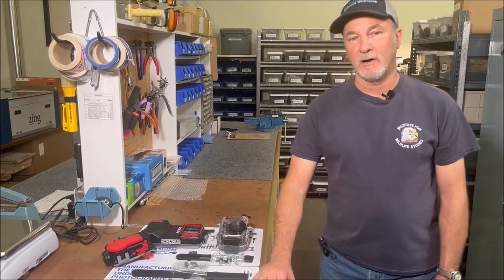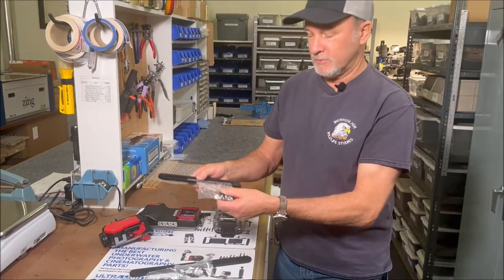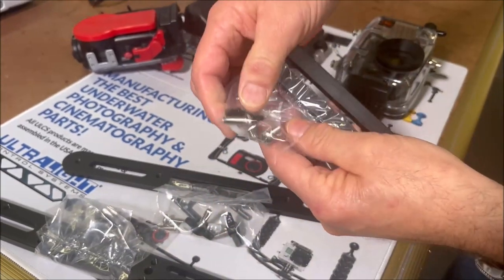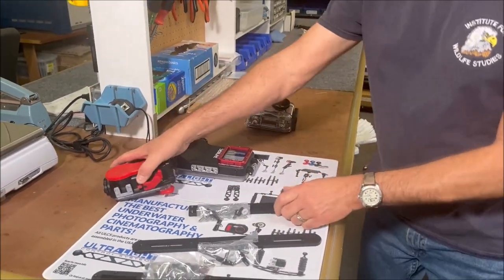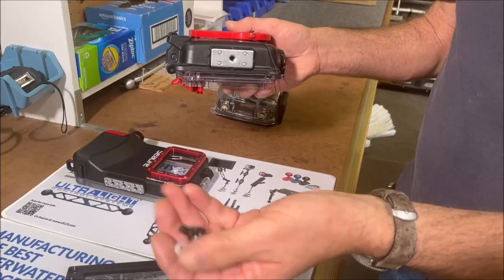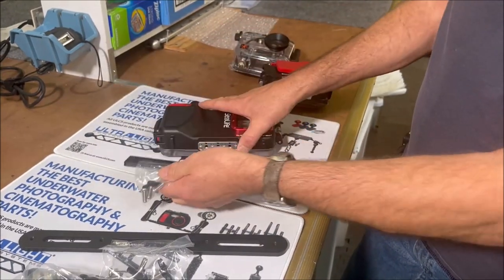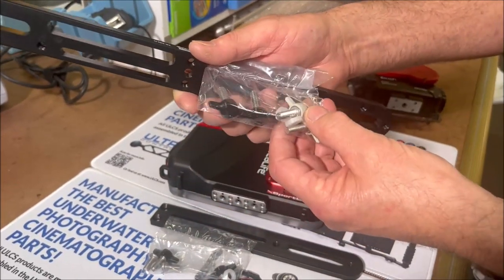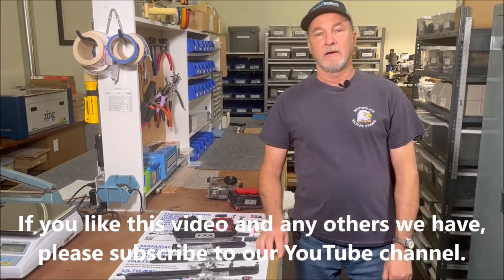Ultralight Camera Solutions | Instructions for attaching housing to the TR-DM, TR-DM2, & TR-SBLD.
In this instructional video, Ken provides viewers with step-by-step guidance on how to attach the Ultralight TR-DM (Double Tray Mount), TR-DM2 (Double Tray Mount 2), and TR-SBLD (Single Ball Light Double Tray) trays to a camera housing using the included hardware.

In this instructional video, Ken provides viewers with step-by-step guidance on how to attach a camera housing to the Ultralight TR-DM (single handle), TR-DM2 (dual handle), and TR-SBLD (dual handle) trays to a using the included hardware.

These trays are essential components for building sturdy camera rigs for underwater photography or videography. Ken also emphasizes the importance of saving any spare hardware included in the package. Here's an expanded overview:

 TR-DM, TR-DM2, and TR-SBLD Trays:

  These Ultralight trays are designed to provide a solid foundation for attaching camera housings, lights, strobes, and other accessories to use underwater.
  The TR-DM can be used with one handle or a camera tray extension and he TR-DM2 is made to use two handles, offering the flexibility to attach multiple accessories, while the TR-SBLD is a single ball light double tray designed for specific configurations.

  The TR-DM tray is designed for mid-sized camera housings and one handle. A camera tray extension can be added to make it a two handle tray offering better stability . The TR-DM2 is longer then the TR-DM and made to use with two handles and a mid-sized camera housing. The TR-SBLD use two handles and is designed for larger camera housings  including most phone housings.

 Attaching the Trays:

  Ken's video likely demonstrates the step-by-step process for attaching these trays to a camera housing.
  He likely shows how to align the trays with the housing and use the included hardware (screws, bolts, or other fasteners) to securely attach them.

 Spare Hardware:

  The video emphasizes the importance of saving any spare hardware that comes with the trays. This is valuable advice because camera housings from different manufacturers may have varying requirements, and spare parts can be useful in case any original hardware gets lost or damaged over time.
  The spare hardware ensures that users have backup components on hand when needed, helping to maintain the integrity of their camera rig.

In summary, Ken's video not only provides instructions on how to attach Ultralight trays to a camera housing but also highlights the importance of saving spare hardware for future use. These trays play a crucial role in building stable and versatile camera rigs for underwater photography or videography, and having spare parts ensures that users are prepared for any unexpected situations. Ultralight's commitment to customer support further ensures that users can obtain assistance and recommendations for optimizing their camera rig setups and accessories.